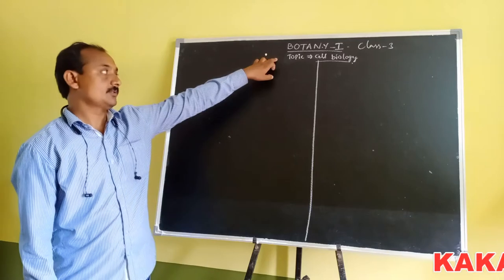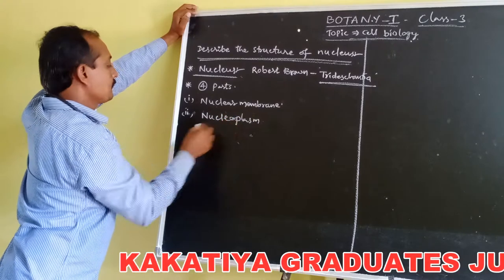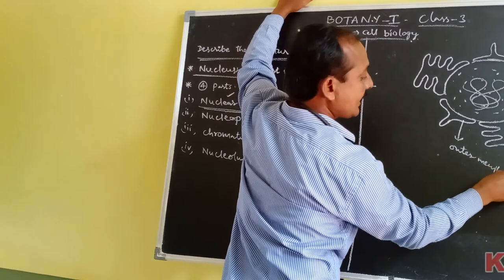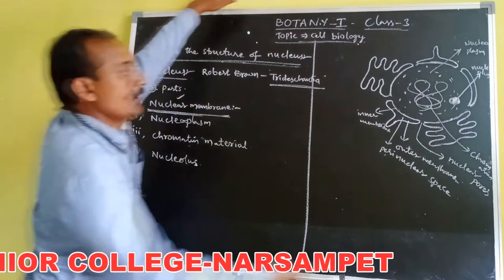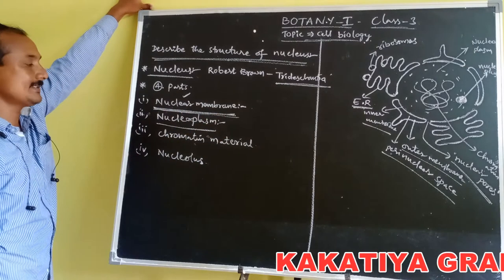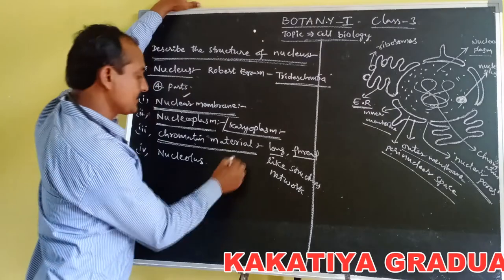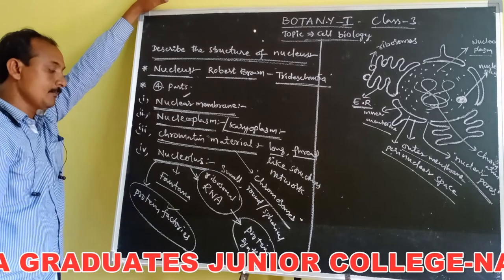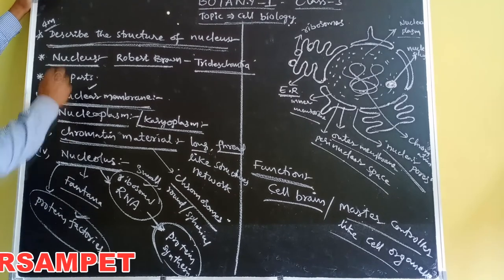Kakatiya Online Classes-Narsampet